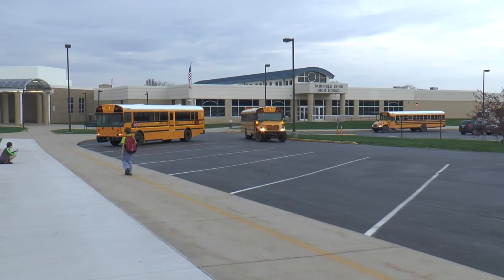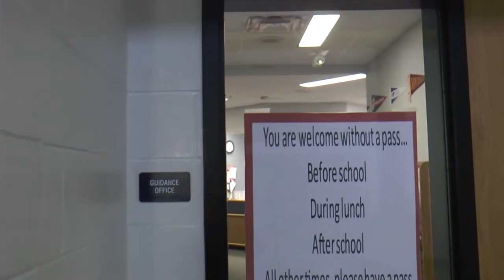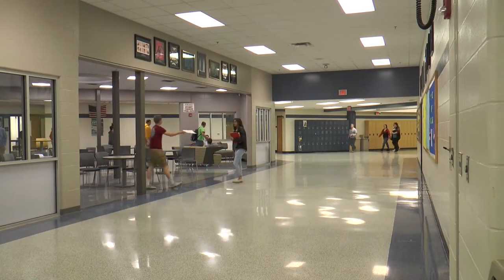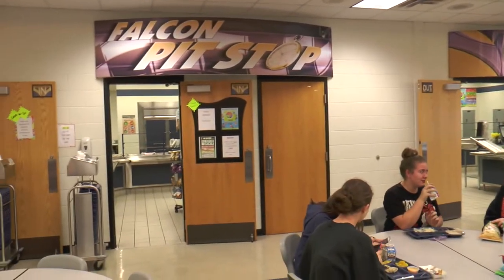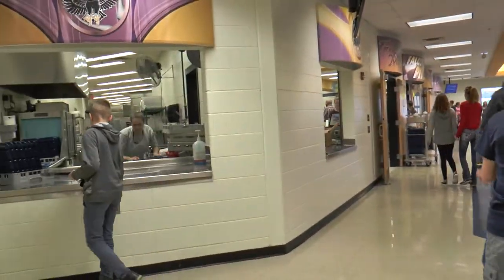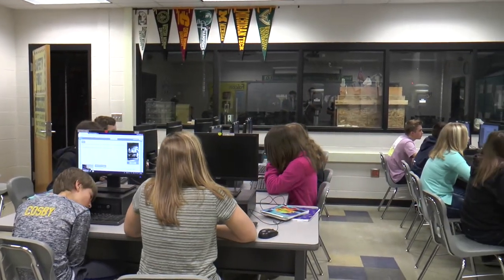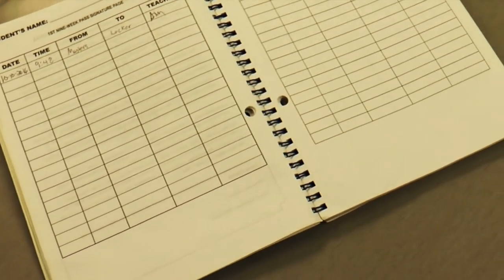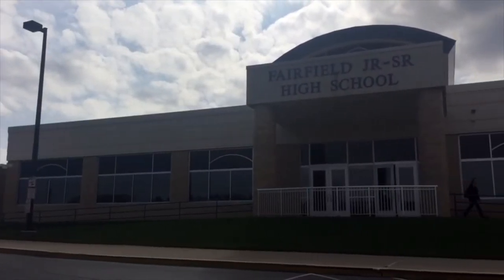Fairfield Jr/Sr. High School 7th Grade Orientation